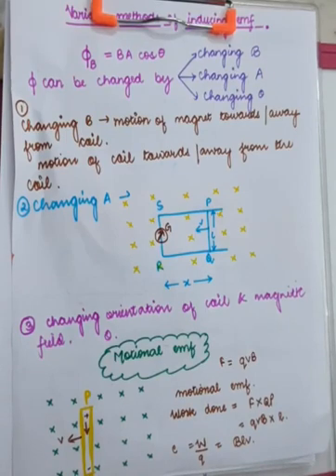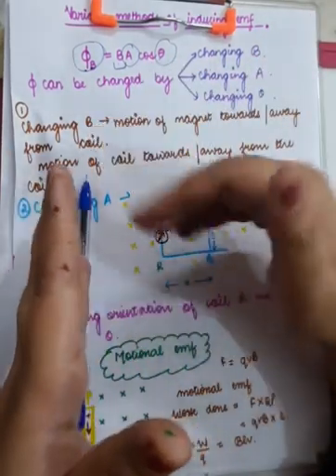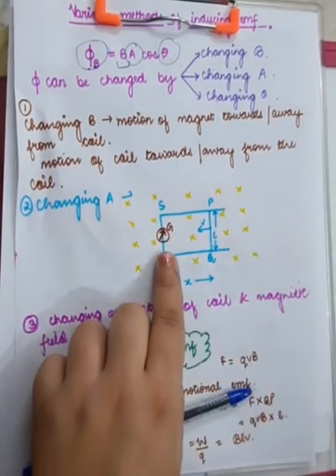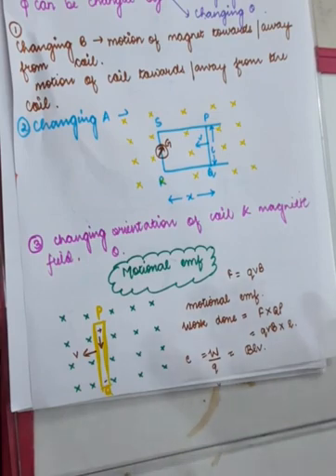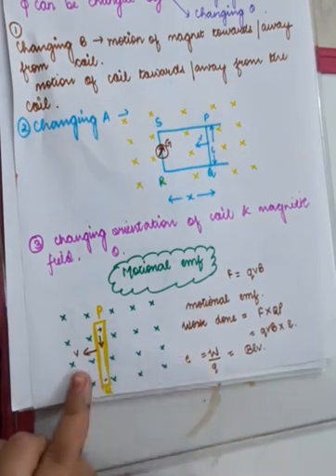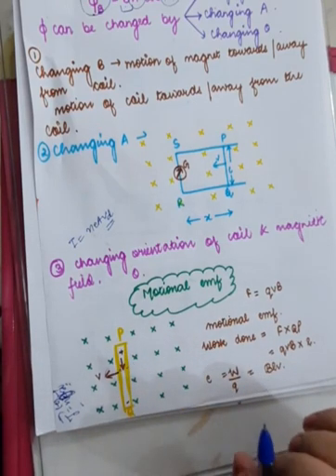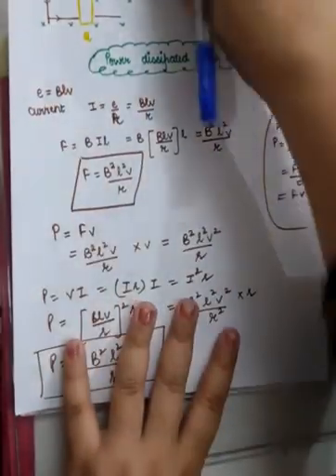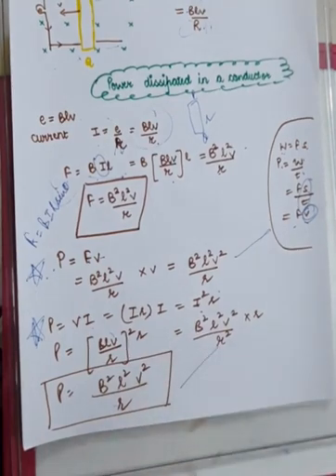CLASS XII: VARIOUS METHODS OF INDUCING EMF, MOTIONAL EMF, POWER DISSIPATED